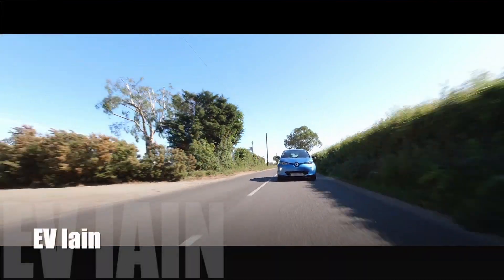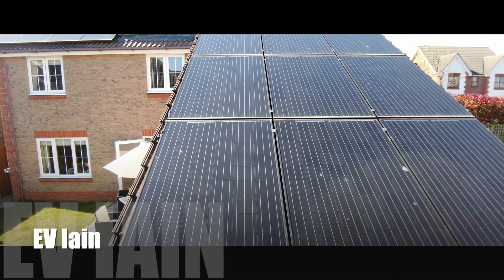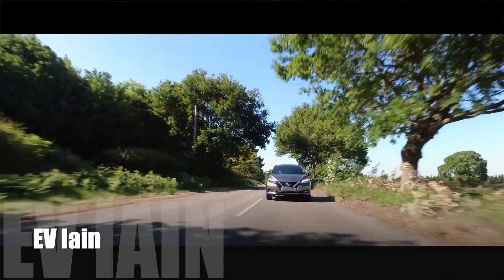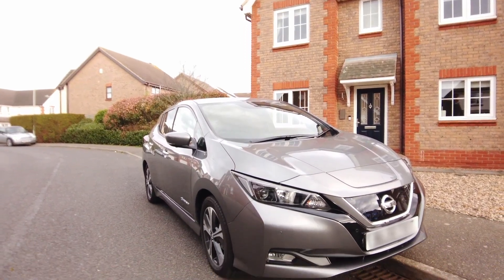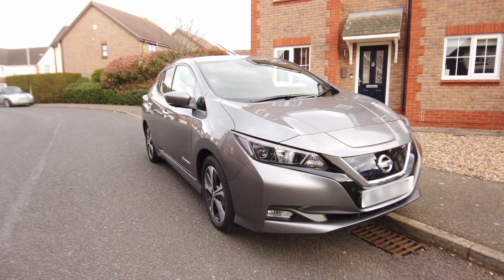V2G PowerLoop Update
With not much happening in 2020 on the vehicle to grid I’m hoping that 2021 will change things for the better!
So it’s been a slow process of getting the V2g system installed at my home. This trial is more than just a user trial. It’s an entire grid trial, as such it has thrown up a few issues with the grid in my area. The pandemic in the mix and things have slowed down a great deal.
The main issue has been that the export power needs to be limited in order to not damage the grid itself. This means a new device is required, and that needs to be designed and manufactured.
Hopefully we will get a chance to find out how good v2g is before the lease comes to an end on the leaf!